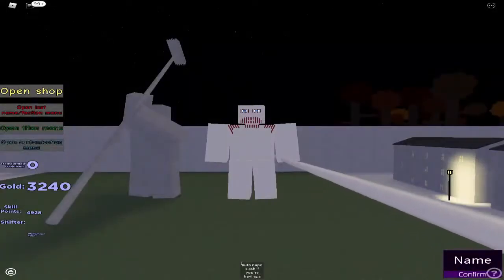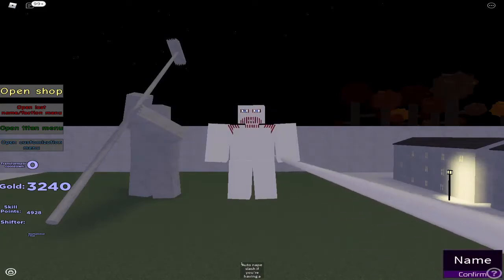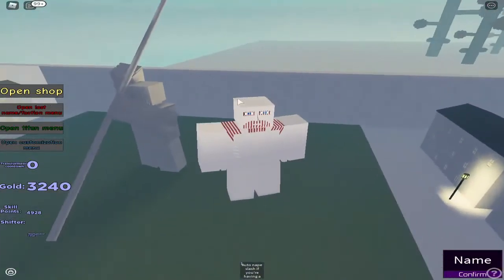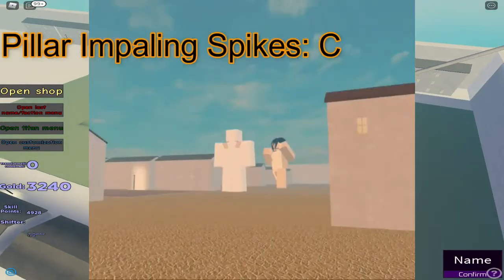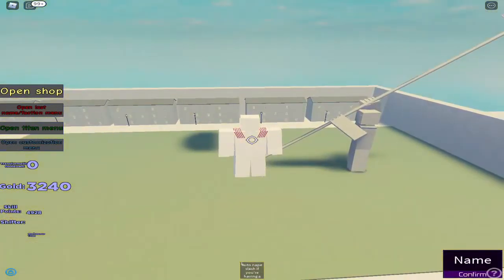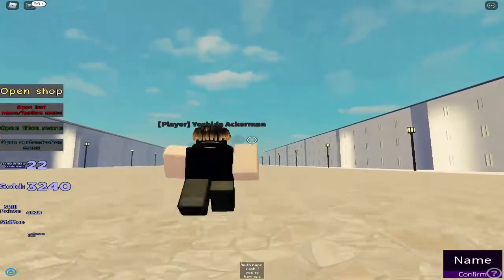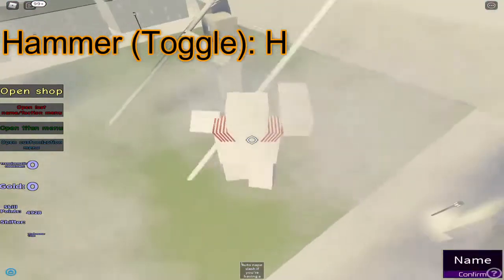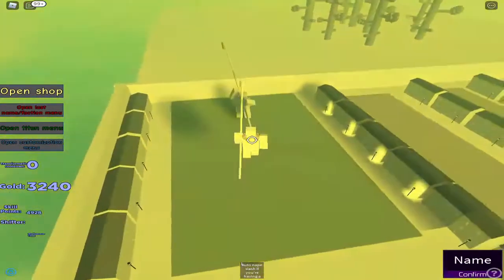Full Warhammer Titan Showcase | Aot:insertplayground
AoT:Insertplayground Warhammer Titan showcase!
Aot:Insertplayground is a sandbox gamemode where you choose and play as all 9 titan shifters.

The content in this channel is intended for 13+ audiences.